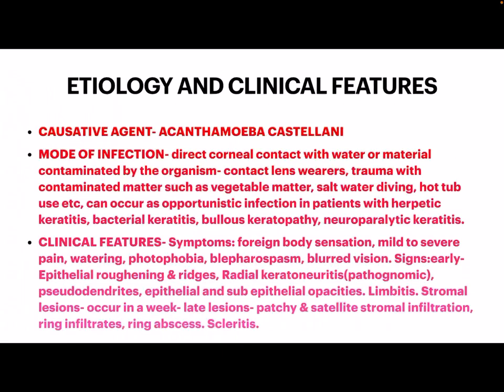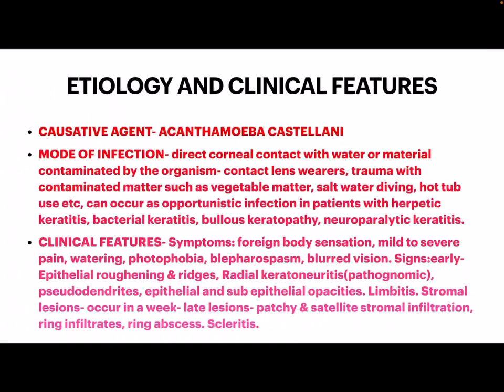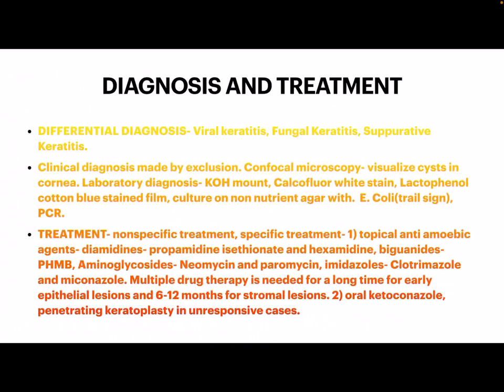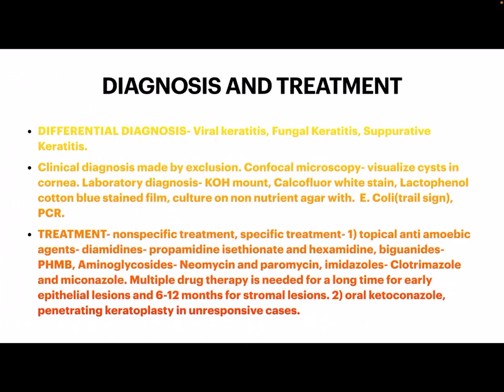Acanthamoeba Keratitis for 3rd year MBBS